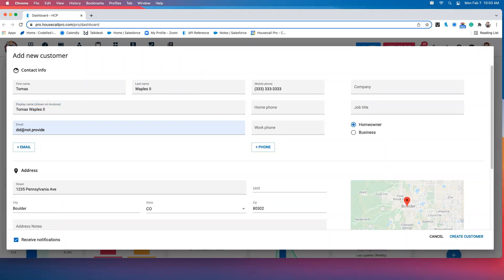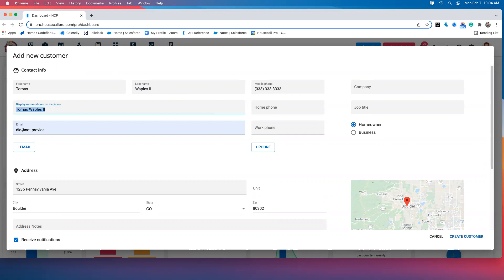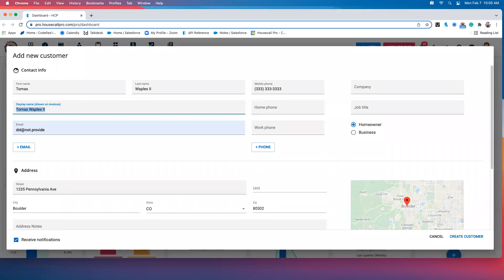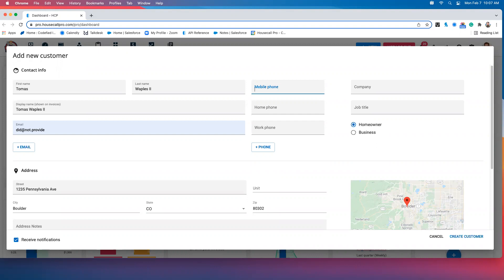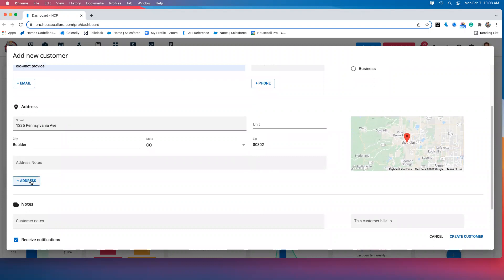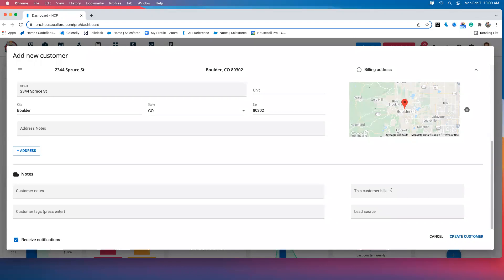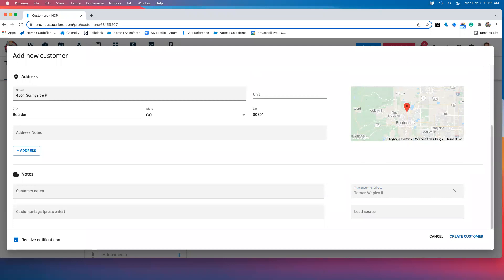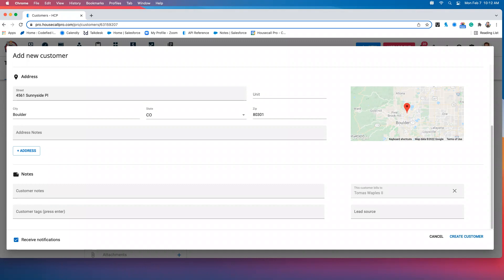Housecall Pro Customers